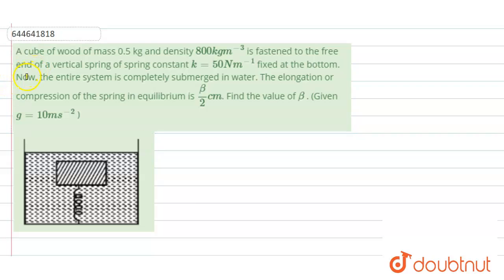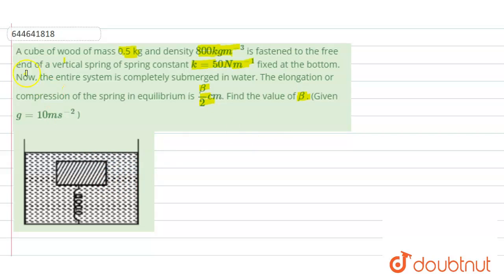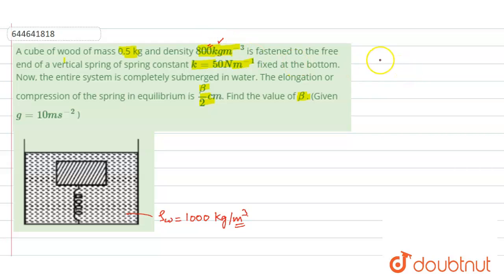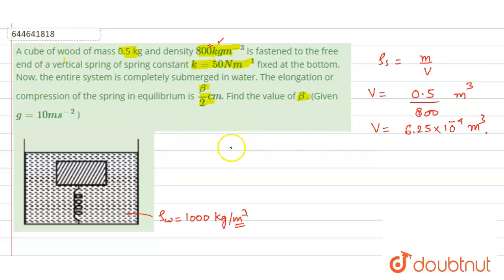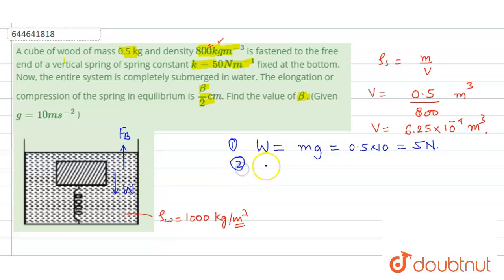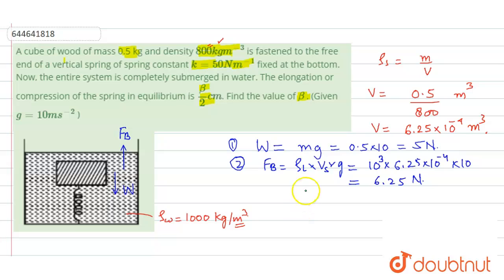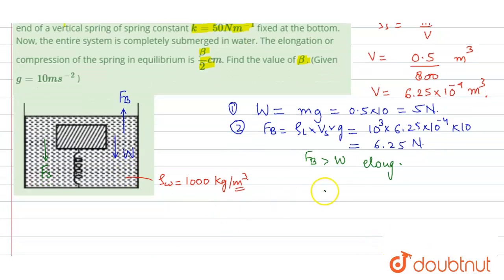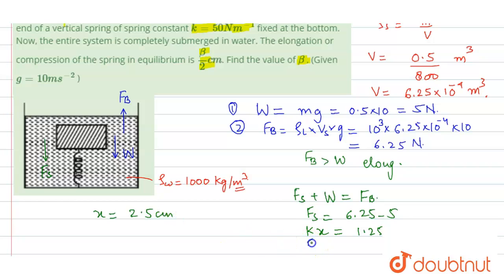A cube of wood of mass 0.5 kg and density800 kgm^ (-3) is fastened to the free end of a vertica...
A cube of wood of mass 0.5 kg and density800 kgm^ (-3)  is fastened to the free end of a vertical spring of spring constant  k=50Nm^(-1) fixed at the bottom. Now, the entire system is completely submerged in water. The elongation or compression of the spring in equilibrium is (beta )/(2)cm . Find the value ofbeta . (Giveng= 10ms ^(-2) )
Class: 12
Subject: PHYSICS
Chapter: LIQUIDS
Board:IIT JEE

👉 Have Any Query? Ask Us.